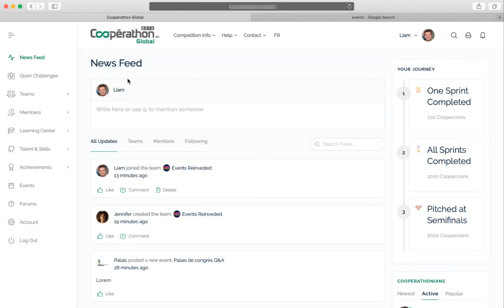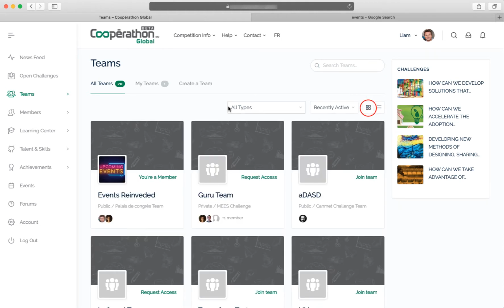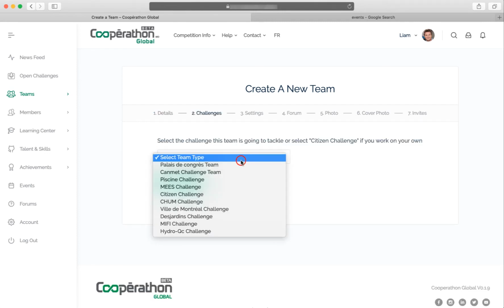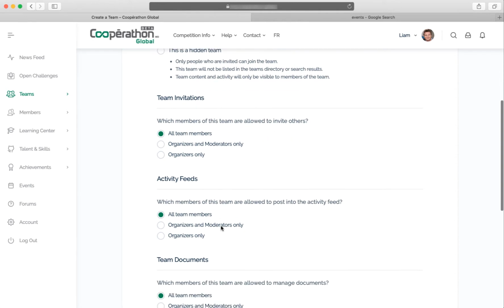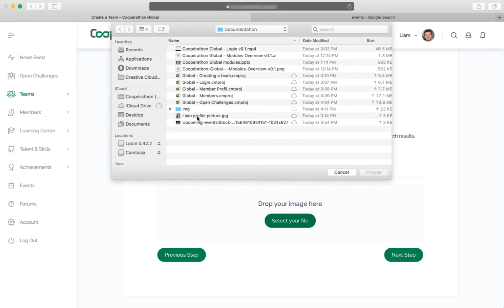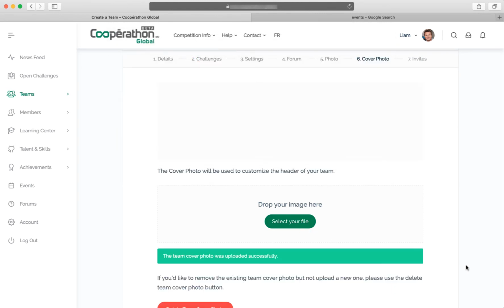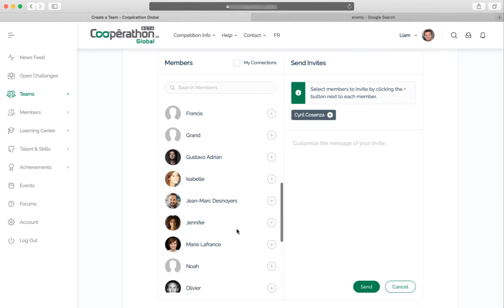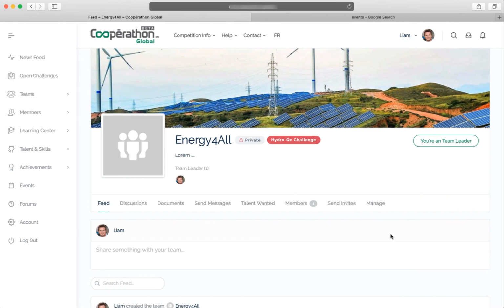Cooperathon Global - Creating a team (tutorial series)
Cooperathon is the largest Open Innovation challenge in Canada. Our mission is to connect citizens, communities, entrepreneurs, researchers, academics & large institutions to develop, together, a socially responsible future.

“Cooperathon” is a Trademark of the Fédération des caisses Desjardins du Québec.